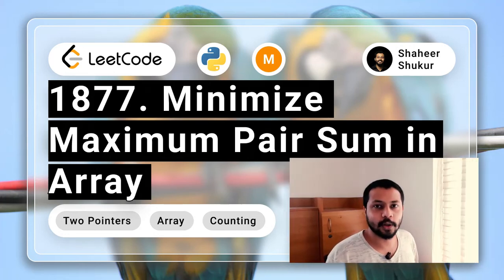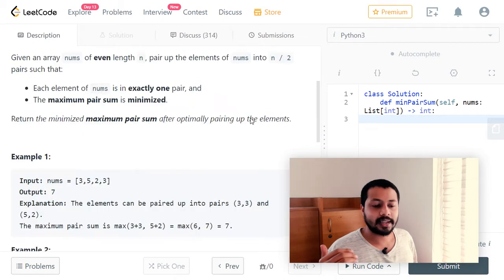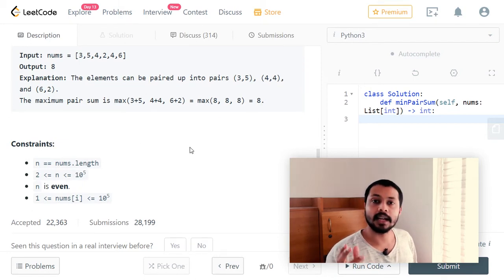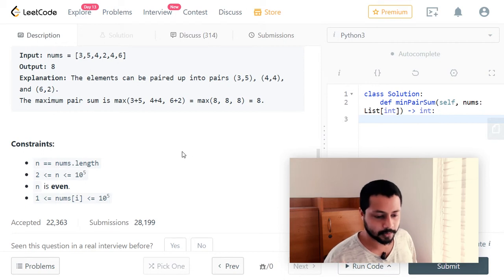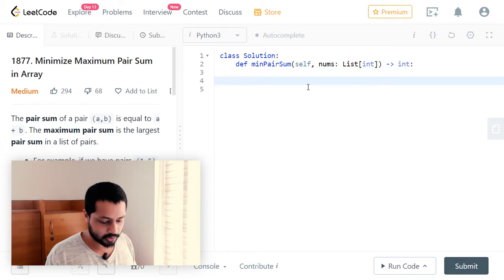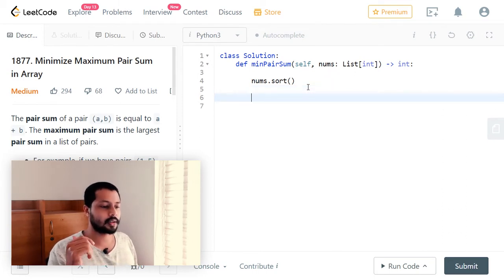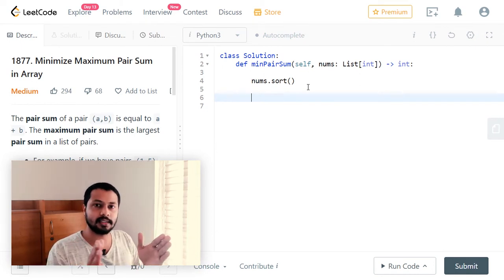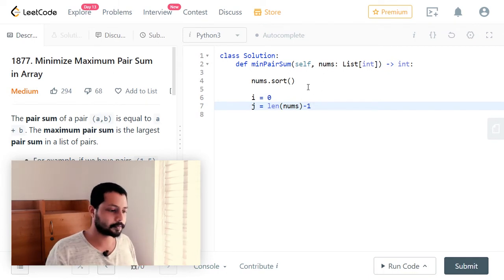1877. Minimize Maximum Pair Sum in Array | LeetCode Medium | Python Solution | Array, Counting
Leetcode medium problem 1877. Minimize Maximum Pair Sum in Array, detailed explanation and solution in python language.

LeetCode problem solving helps in improving one's problem solving and coding skills . Also, it helps in clearing technical interviews at top tech companies like Microsoft, Google, Amazon, Facebook, Walmart, Apple etc.

Problem Statement:
The pair sum of a pair (a,b) is equal to a + b. The maximum pair sum is the largest pair sum in a list of pairs.

For example, if we have pairs (1,5), (2,3), and (4,4), the maximum pair sum would be max(1+5, 2+3, 4+4) = max(6, 5, 8) = 8.
Given an array nums of even length n, pair up the elements of nums into n / 2 pairs such that:

Each element of nums is in exactly one pair, and
The maximum pair sum is minimized.
Return the minimized maximum pair sum after optimally pairing up the elements.